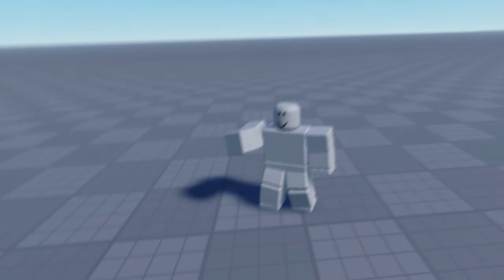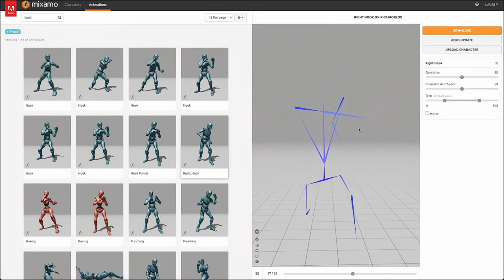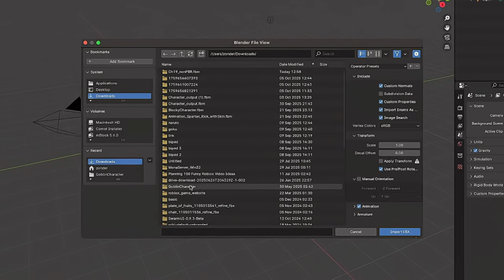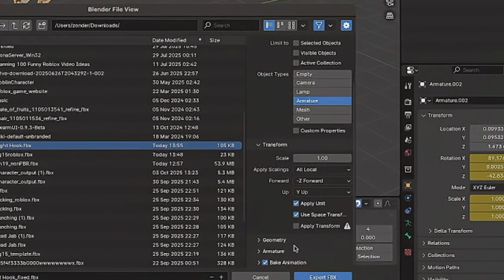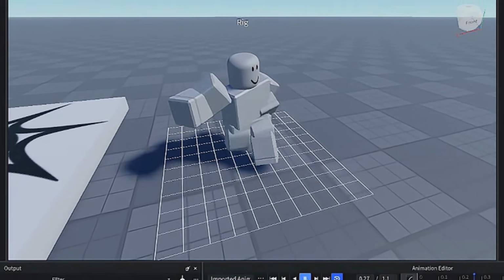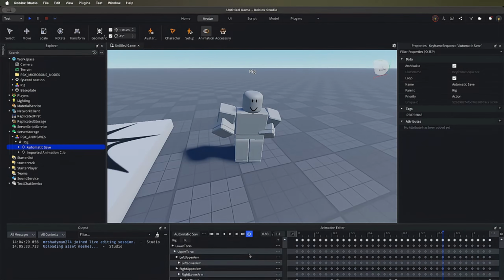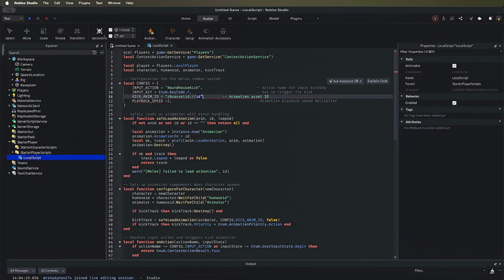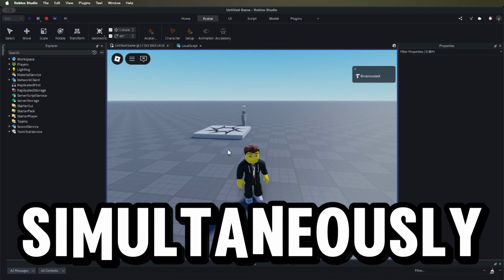STOP animating Roblox manually! (100+ FREE Adobe Mixamo R15 Animations)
Are you still spending hours trying to animate your Roblox characters by hand?
Or maybe you’ve never made an animation before and don’t even know where to start?

In this video, I’ll show you how to save hours of tedious work and skip all that — and get hundreds of free, high-quality Mixamo animations working perfectly inside Roblox Studio. You’ll also learn a simple one-step Blender fix that makes every animation work flawlessly with R15 rigs, plus you can grab our exclusive R15 rig and animation script linked below!

Perfect for new developers, experienced animators looking for shortcuts, or anyone tired of manual keyframes!

🎯 What You’ll Learn:
- How to get free animations from Mixamo
- How to fix Mixamo’s root bone issue in Blender
- How to import your animation into Roblox Studio
- How to make it play with one key press
- How to let your character move and animate at the same time

No more manual keyframes.
No more broken rigs.
Just smooth, ready-to-use animations for your next Roblox game — in minutes.

00:00 – Intro
00:22 – R15 Animation
02:32 – Fix with Blender
05:15 – Import to Roblox Studio
08:48 – Play Animation
11:05 – Summary